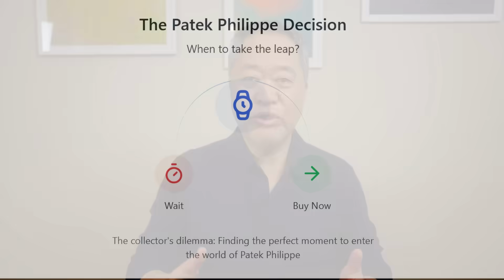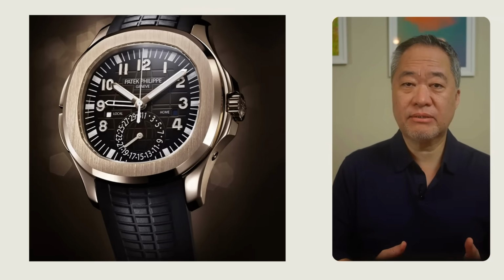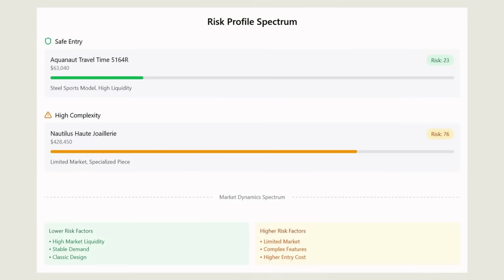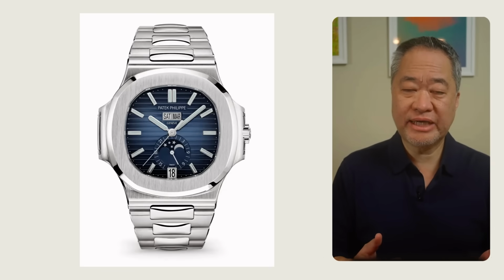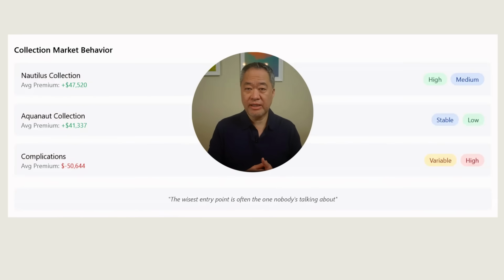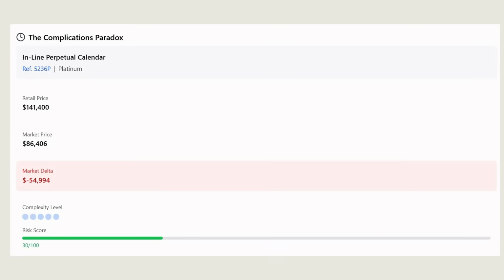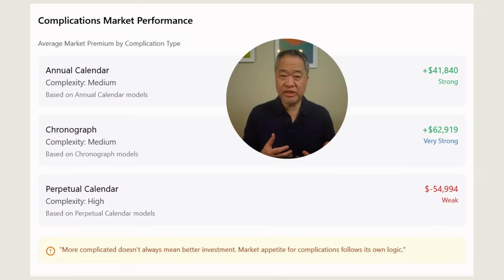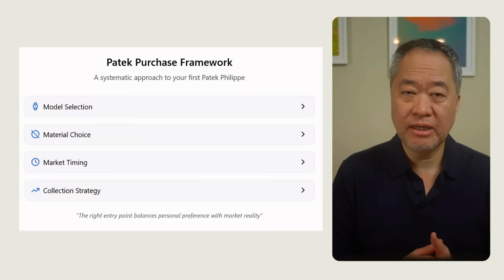Why Most People Buy the Wrong Patek Philippe | Secret Market Data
Is NOW the Time to Buy Your First Patek Philippe? Market Risk Analysis 2025 | Watch Investment Guide

EXCLUSIVE: Featuring proprietary market risk data and volatility metrics not available on other watch channels. A comprehensive analysis exploring the current state of Patek Philippe watches in 2025, backed by quantitative risk assessment tools and Watch Charts' exclusive market data.

Key Topics Covered:
• The "Patek Premium Reality" - Current market premiums analyzed
• EXCLUSIVE: Model-specific risk profiles and volatility scores
• Market stability ratings across collections
• Hidden gem opportunities with validated risk metrics
• The Complications Equation: Risk-adjusted returns explained
• Complete buying framework incorporating risk assessment

Featured Models & Risk Analysis:
• Nautilus Travel Time 5990 Rose Gold
• Aquanaut Travel Time 5164R (Risk Score: 23)
• Nautilus 5726/1A Annual Calendar (Risk Score: 30)
• Ref. 5236P In-Line Perpetual Calendar (Market Volatility Data)

Independent Analysis:
Featuring exclusive risk metrics and market data from Watch Charts, this video provides unsponsored, dealer-independent market insights with quantitative risk assessment tools typically only available to industry insiders.